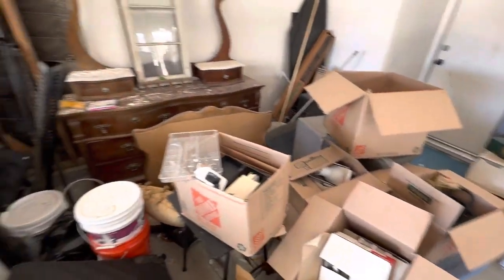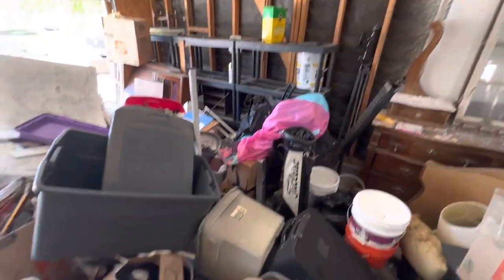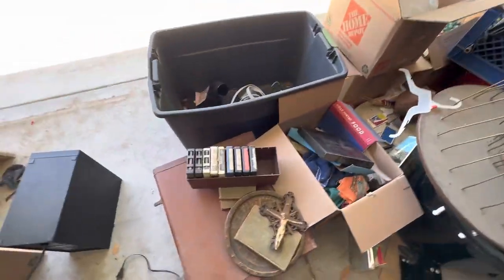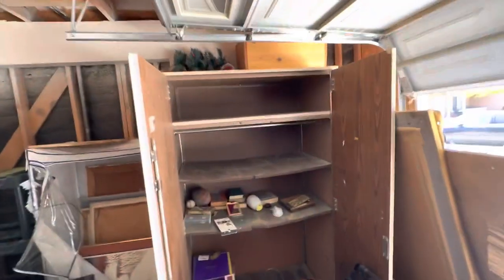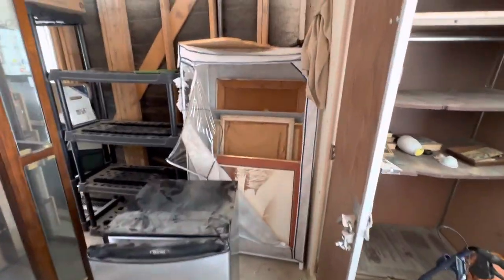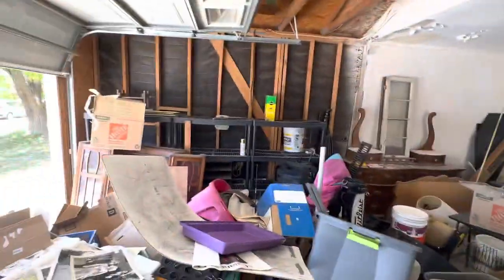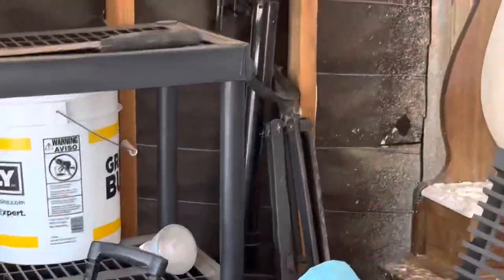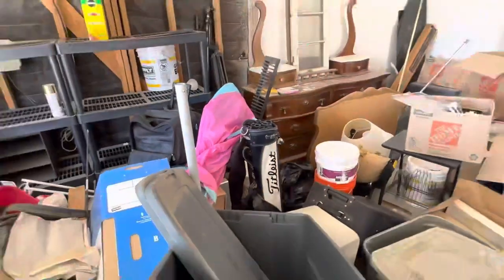Lot 44 Garage lot bulk